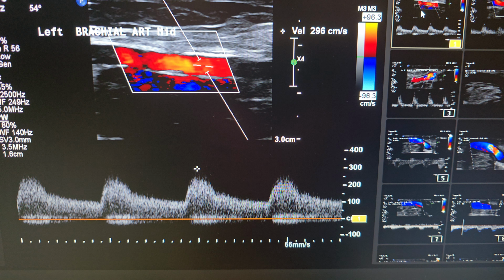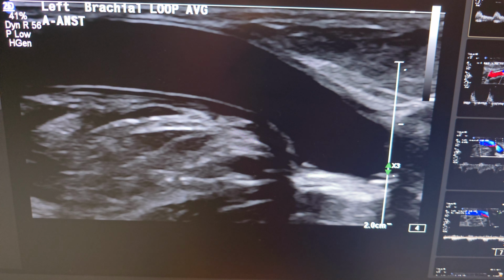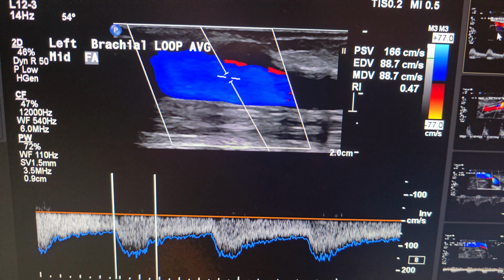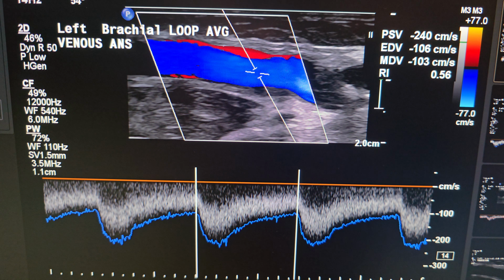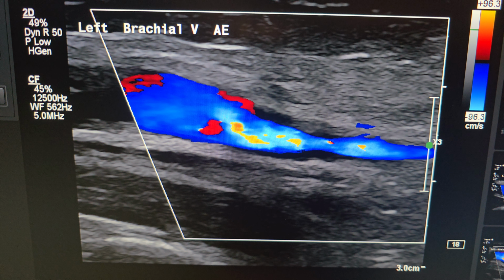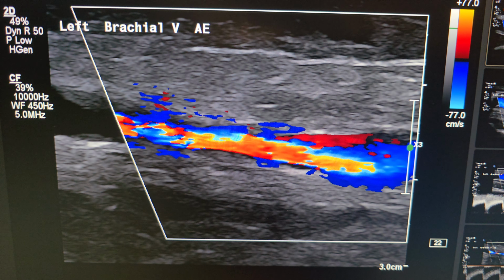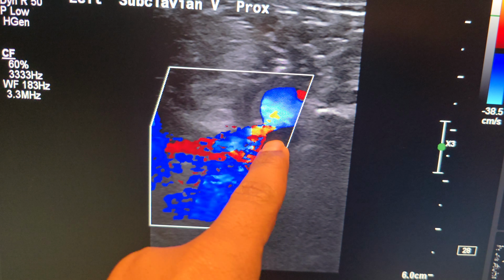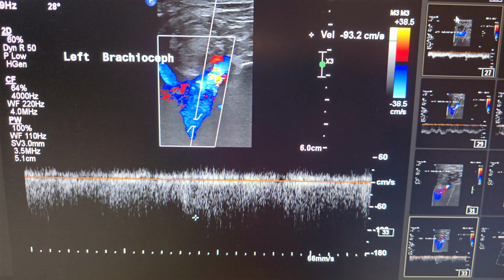doppler ultrasound of left brachial loop AV graft post thrombectomy.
doppler ultrasound of left brachial loop AV graft post thrombectomy with long significant  stenosis at brachial vein just above the graft and other stenosis at subclavian vein.